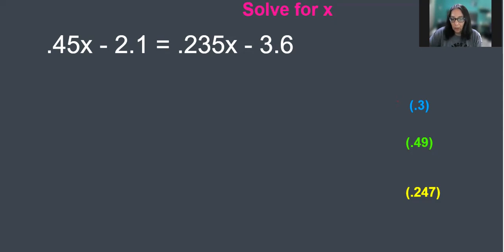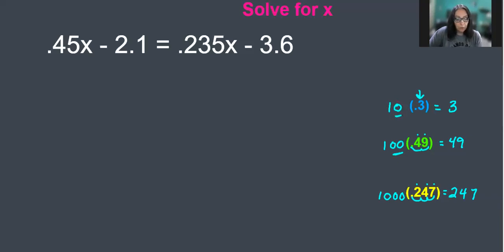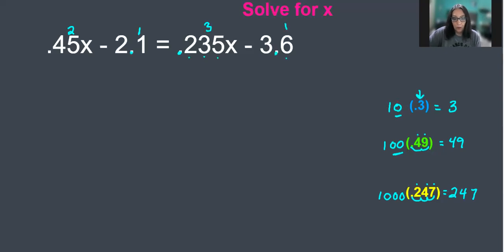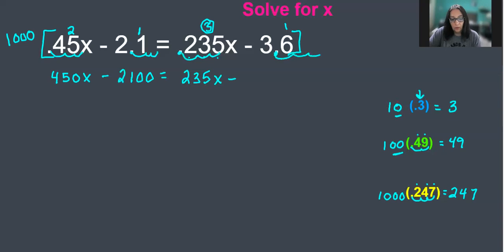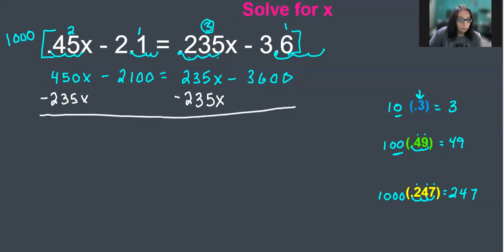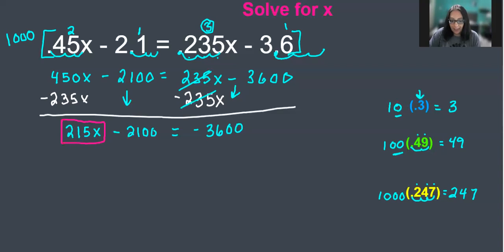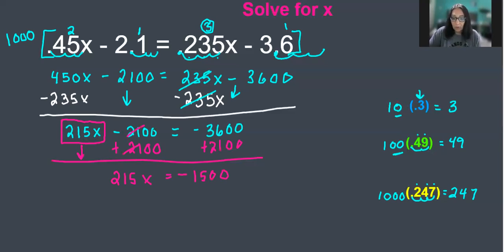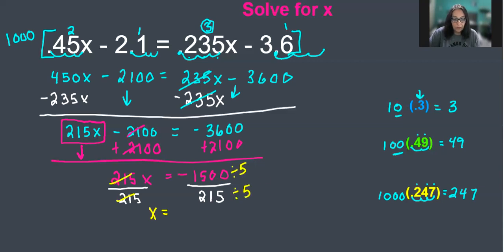How To Eliminate Decimals In Equations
Learn how to eliminate decimals in equations with ease! In this video, we'll explore the step-by-step process of solving linear equations by eliminating decimals, making it a valuable resource for parents teaching math, homeschooling math, and anyone looking to master equation mastery. By the end of this video, you'll be able to confidently solve decimal equations, simplify decimals, and remove fractions with ease. Whether you're a student, teacher, or homeschooling parent, this video is designed to provide you with the strategies and resources you need to overcome the challenges of decimal removal and achieve equation mastery. So, let's dive in and discover the secrets to solving equations by eliminating decimals!